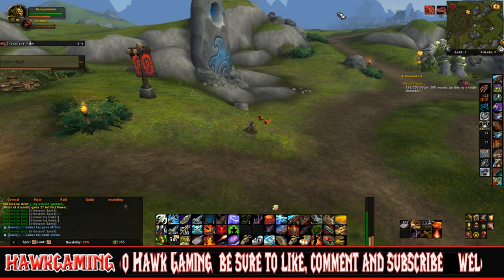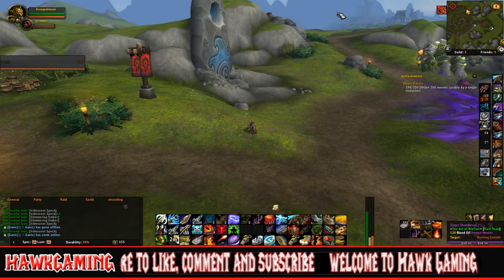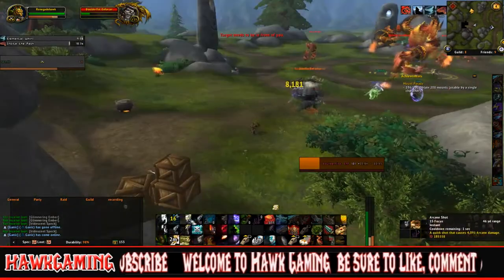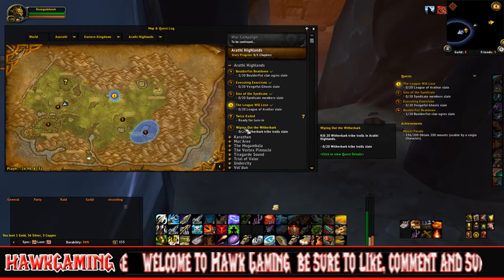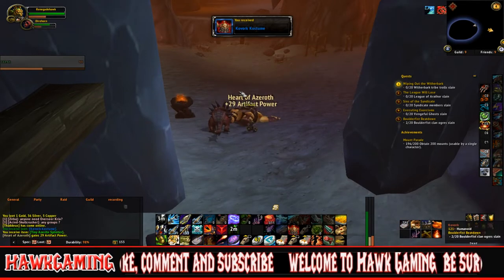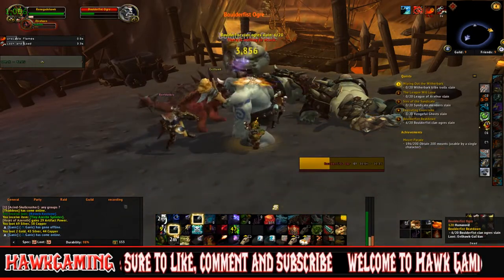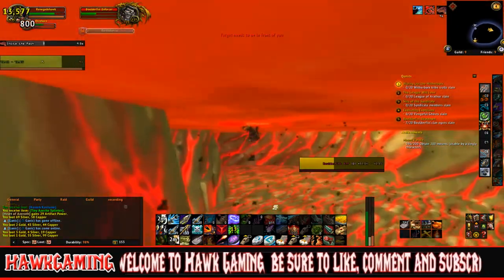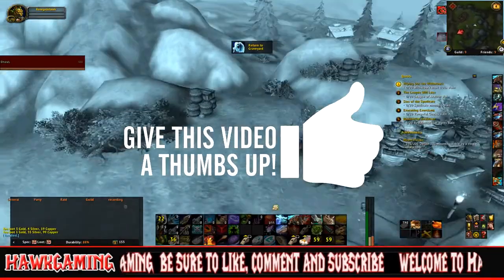Warfront gold making trick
World of Warcraft is my passion, and I am here to help you make things easier whenever and however possible, be sure to subscribe to the channel to be updated when new content is released.